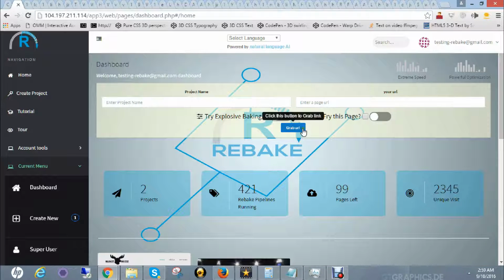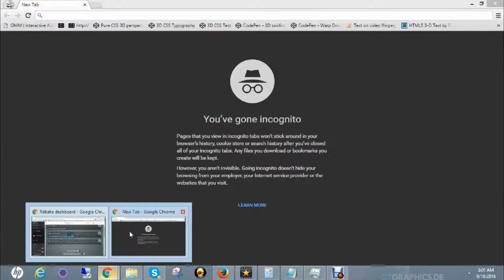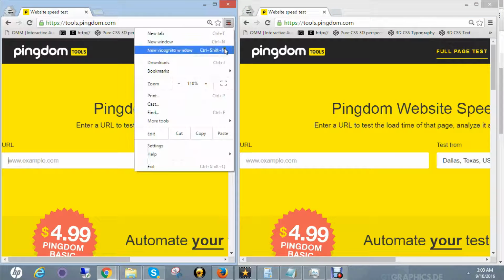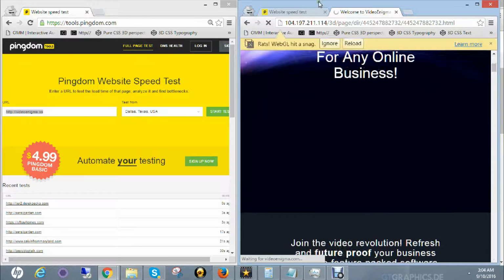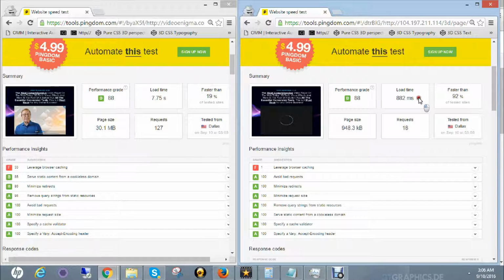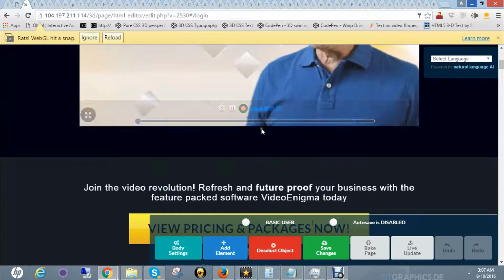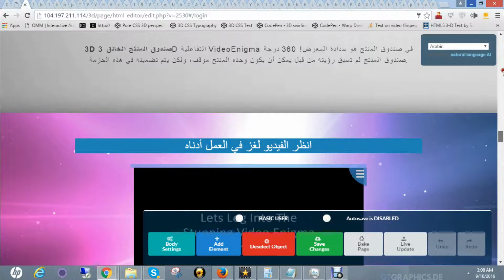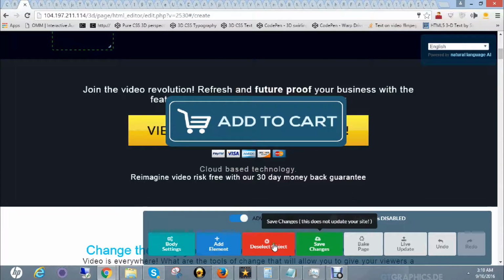rebake official demonstration video